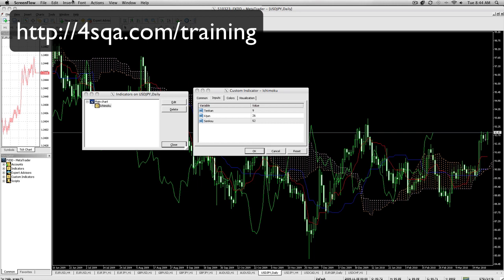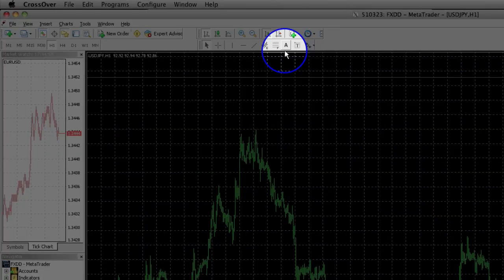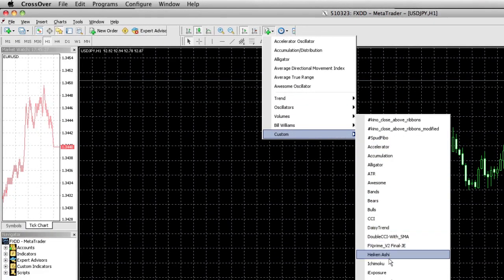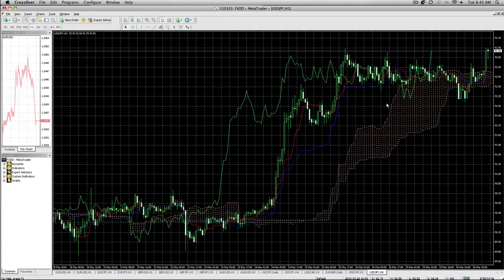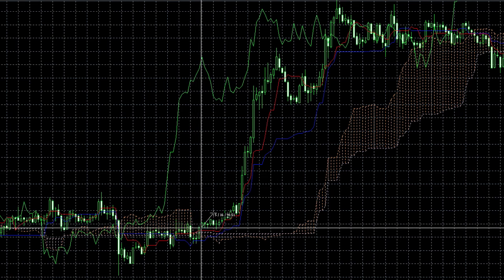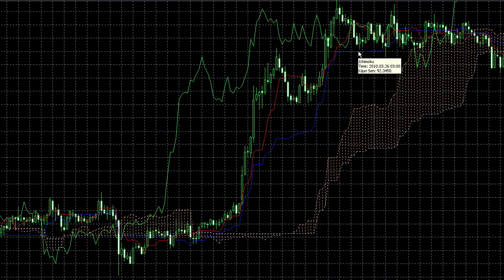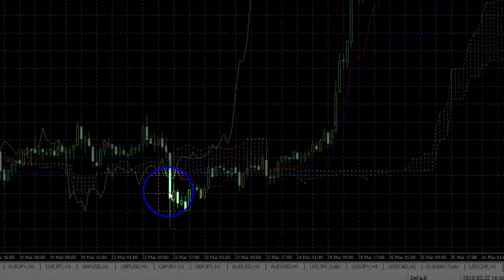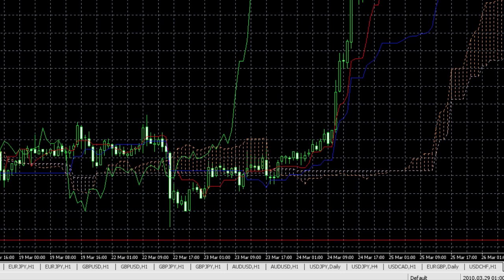Free Forex Trading System - The Ichimoku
Free Forex Trading System based on the Ichimoku indicator.  To learn more about it and get MORE free systems just go